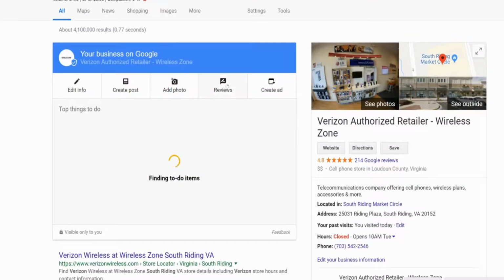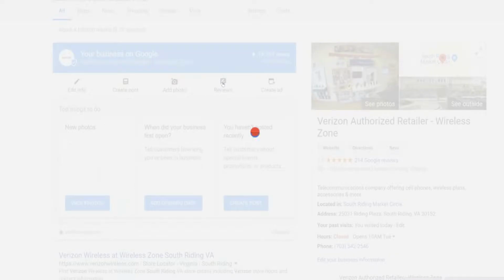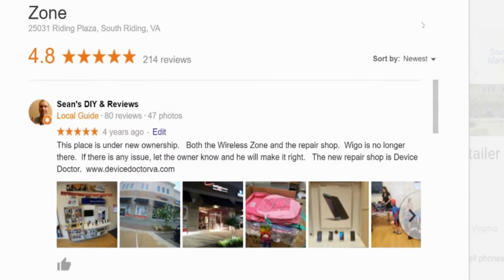Tips Using Google My Business and Google Reviews to Build Your Business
In this video we talk about the best tips on how you can use the Google My Business app as well as Google Reviews online to gain more customers for your business.  Getting 5 star reviews is super important to gaining influence and authority and these tips will help you get there.

Entrepreneur Insights is a channel where Entrepreneur Sean Moran shares positive messages and interviews those who are making an impact out there so that you can learn how to do the same.

Sean P Moran is an entrepreneur and author of the book Saving Your Future A Step by Step Guide to Wealth Development.

Sean has 15 years of Corporate/International tax experience and has been the owner of the Wireless Zone of South Riding a Verizon Wireless retailer since March 2014.